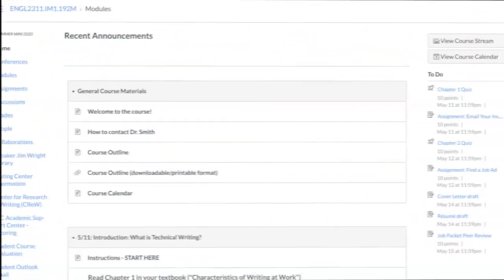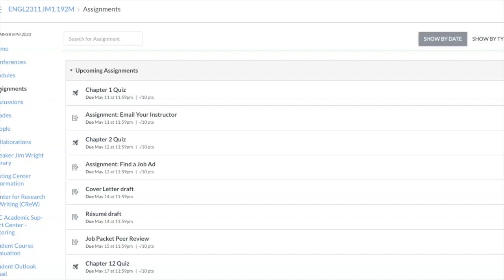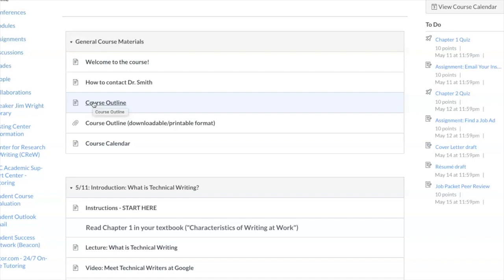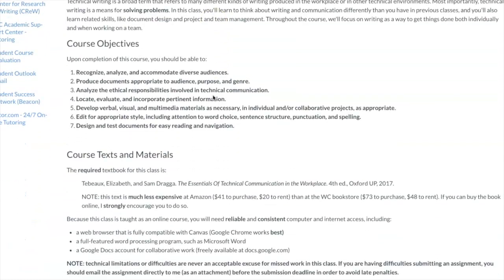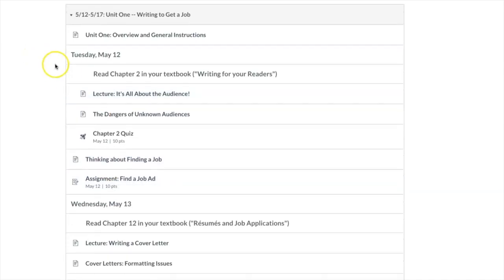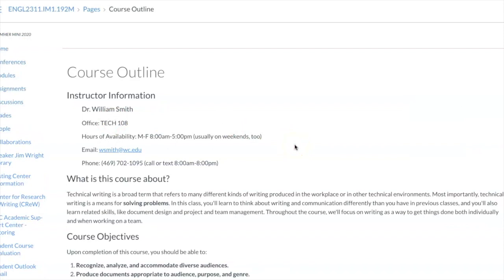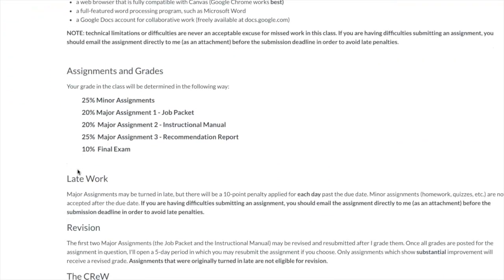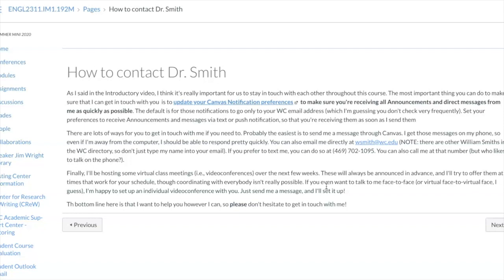Welcome to ENGL2311